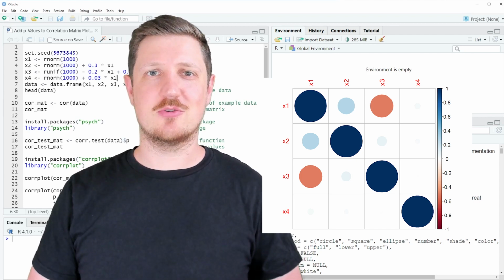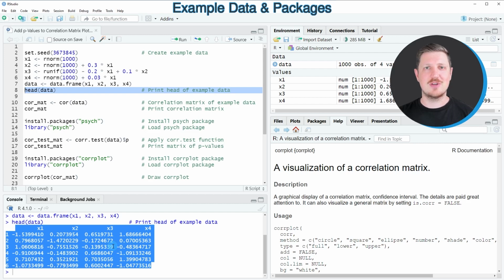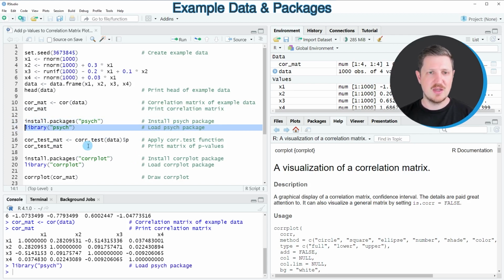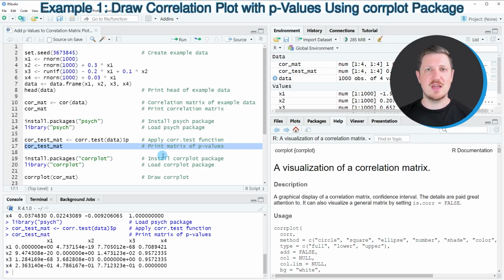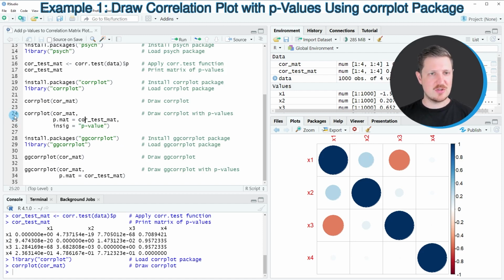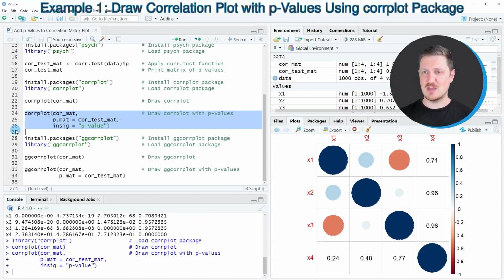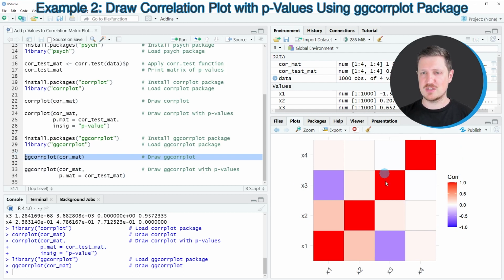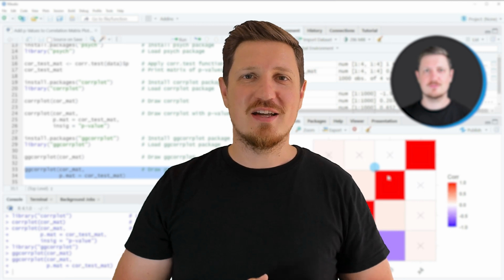Add p-Values to Correlation Matrix Plot in R (2 Examples) | psych, corrplot & ggcorrplot Packages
How to draw a correlation plot with p-values in the R programming language. More details
R code of this video:

x1 ‹- rnorm(1000)
x2 ‹- rnorm(1000) + 0.3 * x1
x3 ‹- runif(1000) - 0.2 * x1 + 0.1 * x2
x4 ‹- rnorm(1000) + 0.03 * x1
data ‹- data.frame(x1, x2, x3, x4)
head(data)                           # Print head of example data

cor_mat ‹- cor(data)                 # Correlation matrix of example data
cor_mat                              # Print correlation matrix

install.packages("psych")            # Install psych package
library("psych")                     # Load psych package

cor_test_mat ‹- corr.test(data)$p    # Apply corr.test function
cor_test_mat                         # Print matrix of p-values

install.packages("corrplot")         # Install corrplot package
library("corrplot")                  # Load corrplot package

corrplot(cor_mat)                    # Draw corrplot

corrplot(cor_mat,                    # Draw corrplot with p-values
         p.mat = cor_test_mat,
         insig = "p-value")

install.packages("ggcorrplot")       # Install ggcorrplot package
library("ggcorrplot")                # Load ggcorrplot package

ggcorrplot(cor_mat)                  # Draw ggcorrplot

ggcorrplot(cor_mat,                  # Draw ggcorrplot with p-values
           p.mat = cor_test_mat)